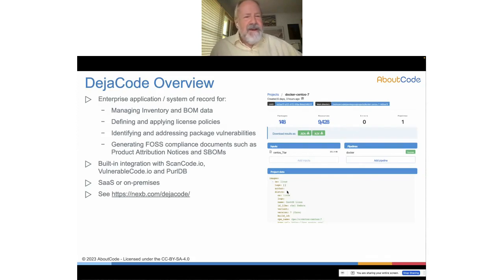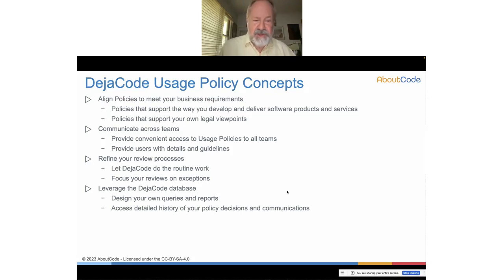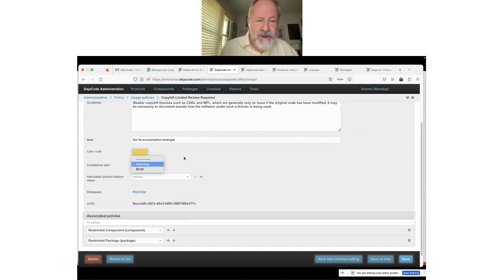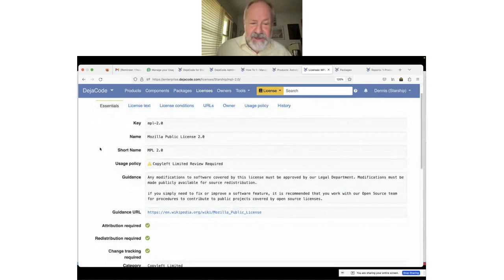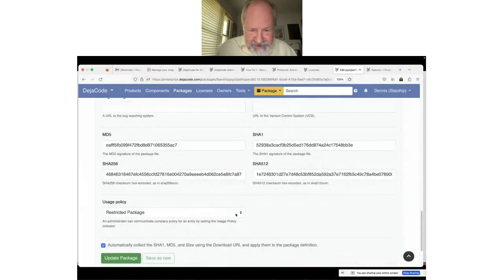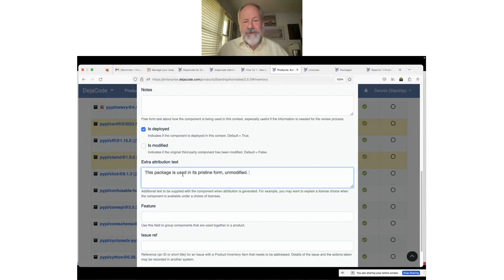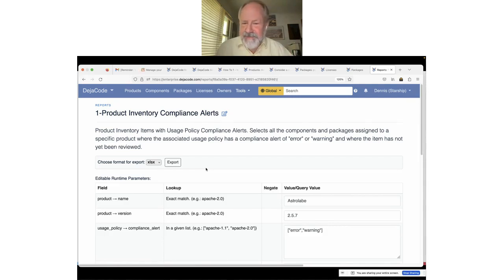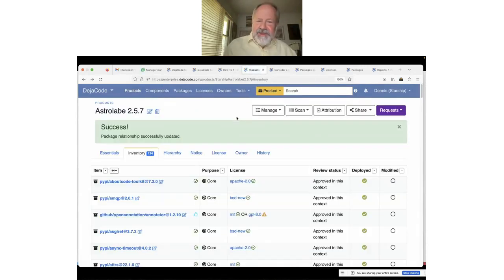Manage your Usage Policies in DejaCode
Ensuring software license compliance can be difficult. DejaCode is a complete enterprise-level application to automate open source license compliance and secure software supply chains.

In DejaCode, you can define and enforce usage policies at license and component levels across teams, with the ability to customize those policies based on your organizations’ needs and legal requirements.

In this recorded webinar, Product Manager Dennis Clark shows how usage policies work in DejaCode and shares best practices to ensure open source compliance across your organization.